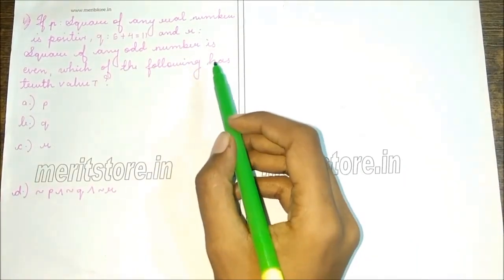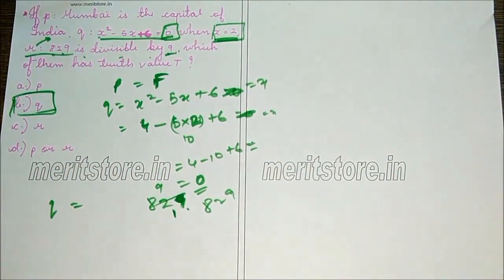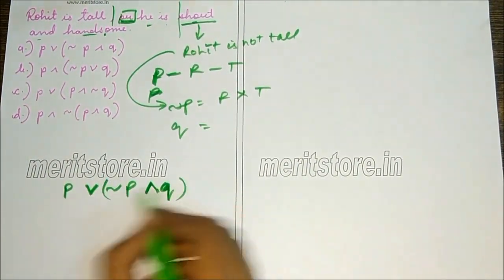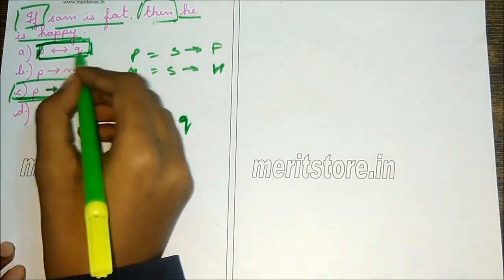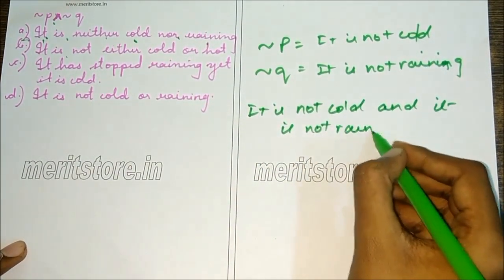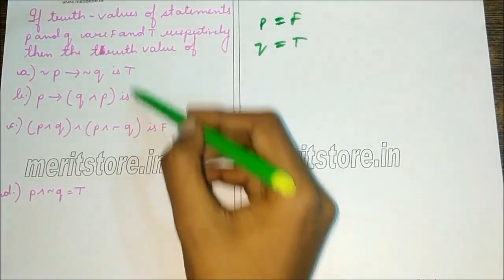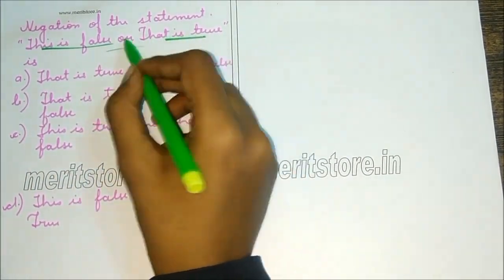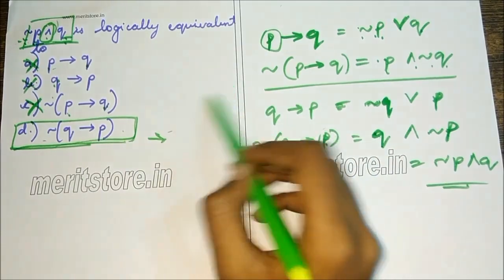Mathematical Logic - Level 1 MCQs | JEE